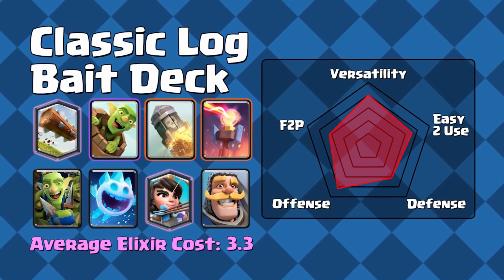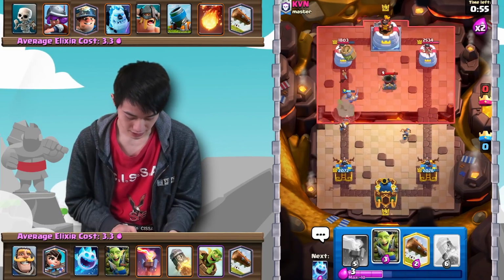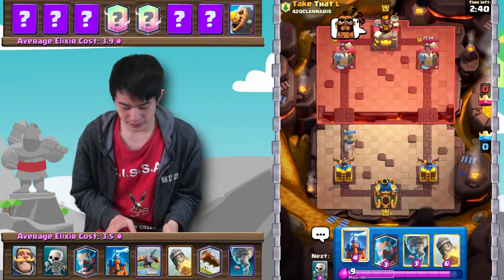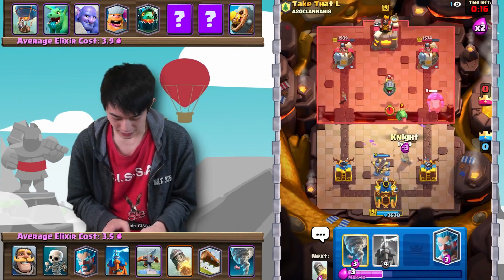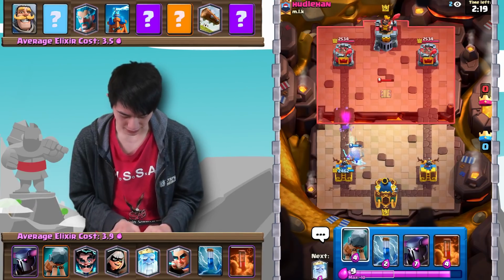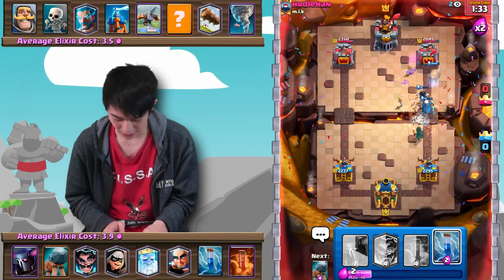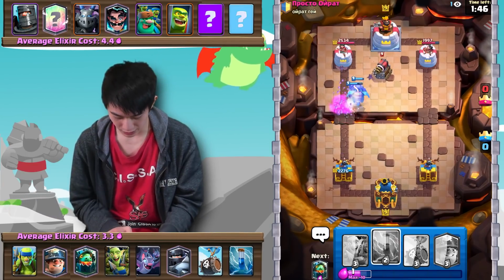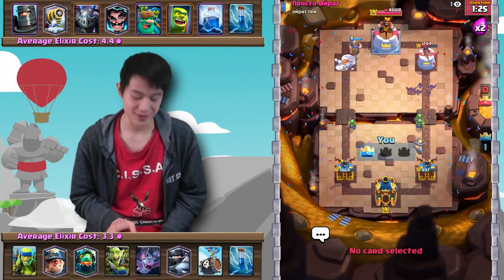Decks That Will NEVER Die in Clash Royale… || Best Ladder Decks to Level Up!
Today we cover the best 4 decks in Clash Royale! These are decks that have shown to never die, and are some of the best decks to level up on ladder!
🃏Deck Link ►
Bait: